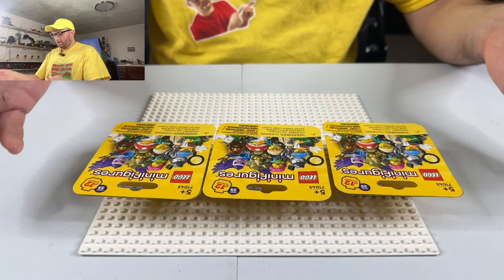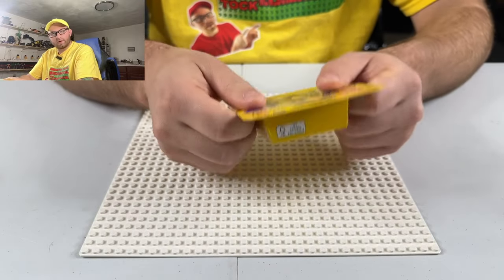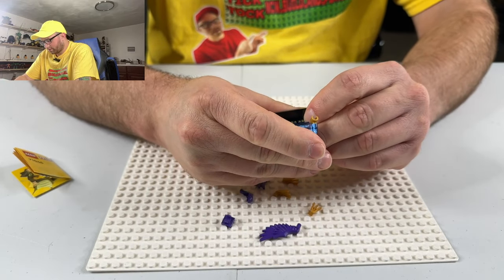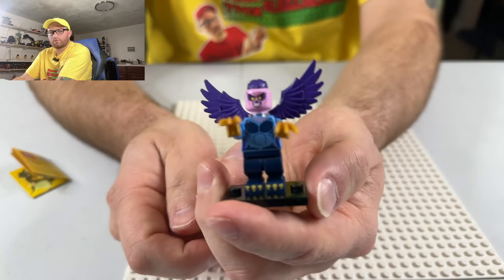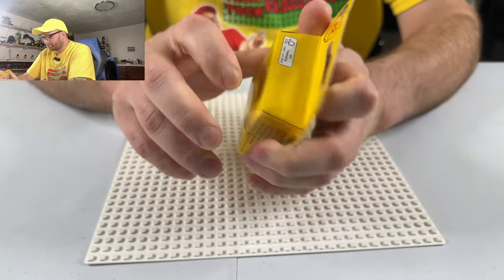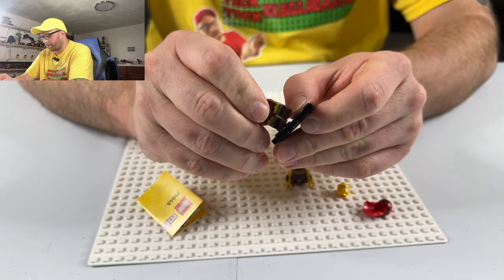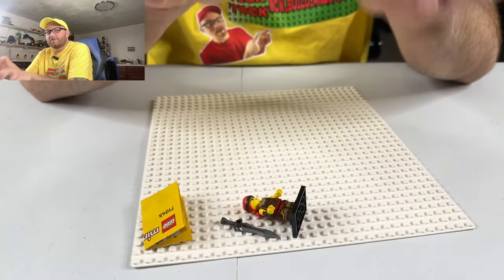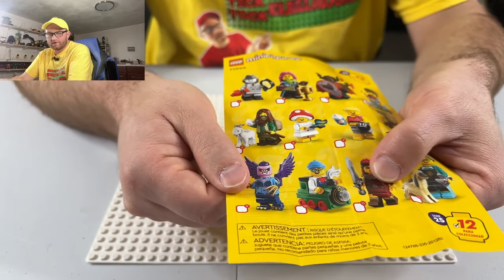LEGO | WHAT DID I GET? | MINIFIGURES | OPENING SERIES 25